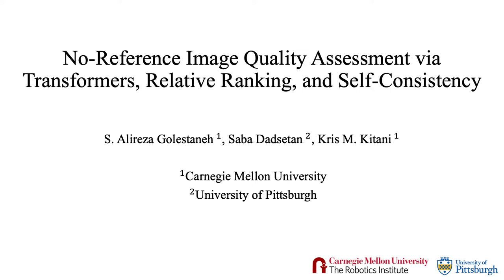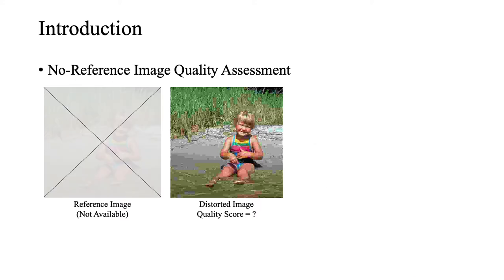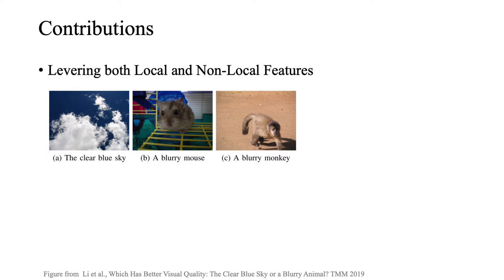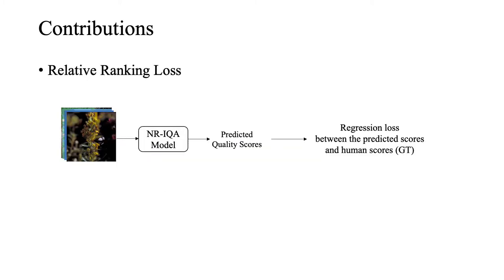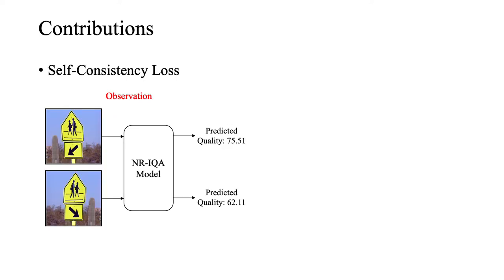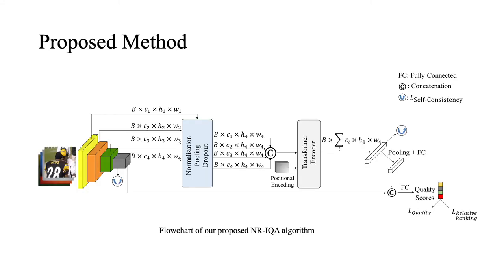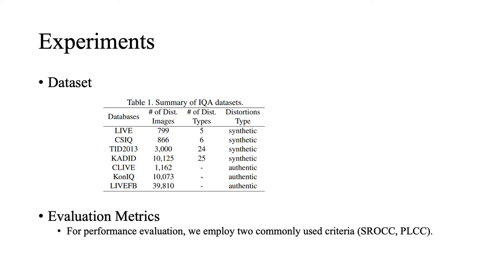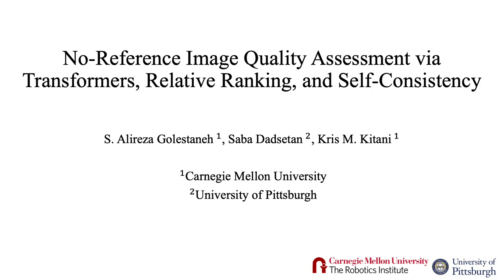No-Reference Image Quality Assessment via Transformers, Relative Ranking, and Self-Consistency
Authors: S. Alireza Golestaneh (Carnegie Mellon University/ Bosch AI)*; Saba Dadsetan (University of Pittsburgh); Kris Kitani (CMU) Description: The goal of No-Reference Image Quality Assessment (NR-IQA) is to estimate the perceptual image quality in accordance with subjective evaluations, it is a complex and unsolved problem due to the absence of the pristine reference image.
In this paper, we propose a novel model to address the NR-IQA task by leveraging a hybrid approach that benefits from Convolutional Neural Networks (CNNs) and self-attention mechanism in Transformers to extract both local and non-local features from the input image. We capture local structure information of the image via CNNs, then to circumvent the locality bias among the extracted CNNs features and obtain a non-local representation of the image, we utilize Transformers on the extracted features where we model them as a sequential input to the Transformer model. Furthermore, to improve the monotonicity correlation between the subjective and objective scores, we utilize the relative distance information among the images within each batch and enforce the relative ranking among them. Last but not least, we observe that the performance of NR-IQA models degrades when we apply equivariant transformations (e.g. horizontal flipping) to the inputs. Therefore, we propose a method that leverages self-consistency as a source of self-supervision to improve the robustness of NR-IQA models. Specifically, we enforce self-consistency between the outputs of our quality assessment model for each image and its transformation (horizontally flipped) to utilize the rich self-supervisory information and reduce the uncertainty of the model.
To demonstrate the effectiveness of our work, we evaluate it on seven standard IQA datasets (both synthetic and authentic) and show that our model achieves state-of-the-art results on various datasets.